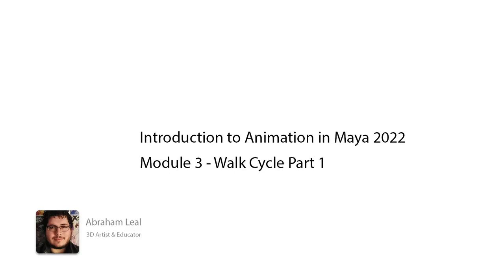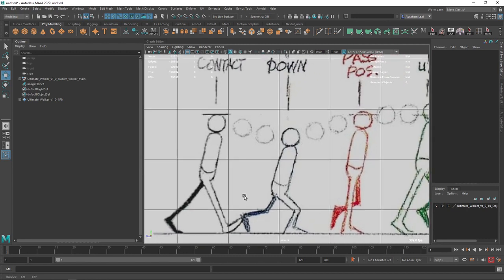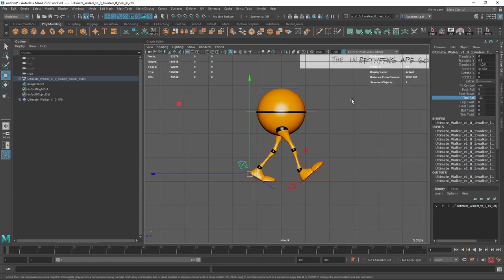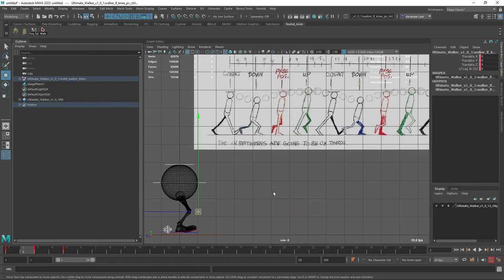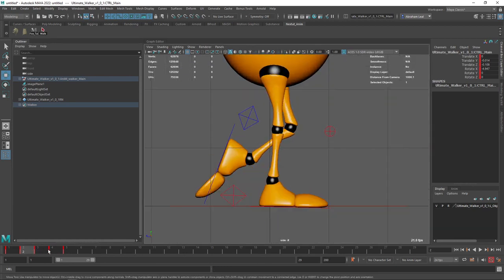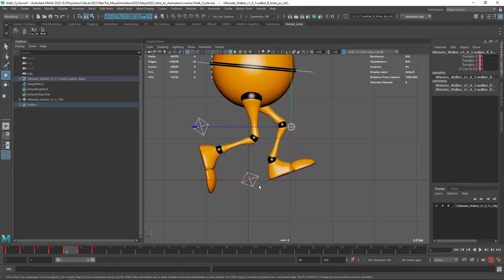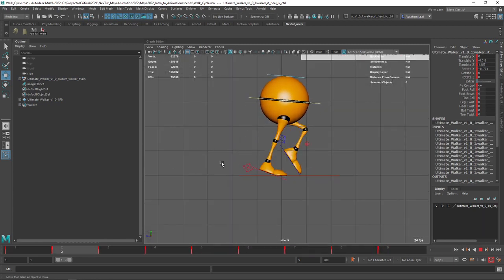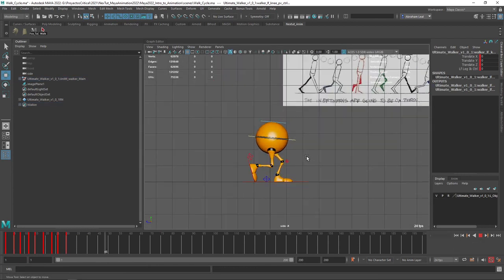17 Walk Cycle Key Poses